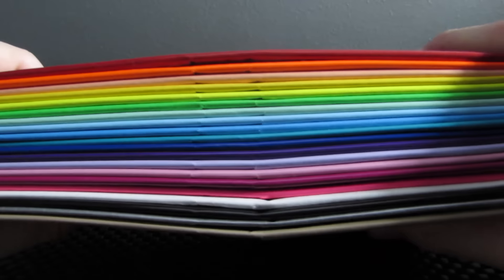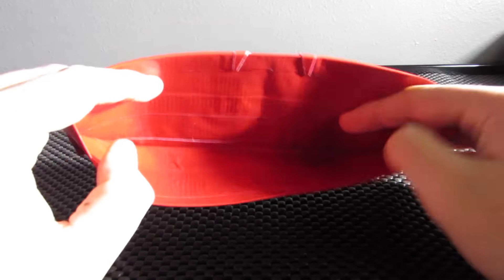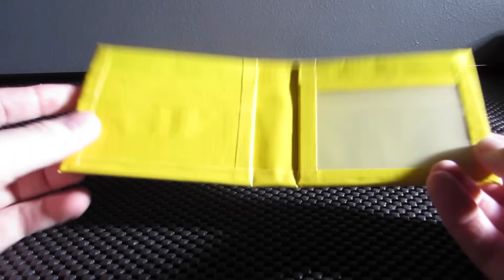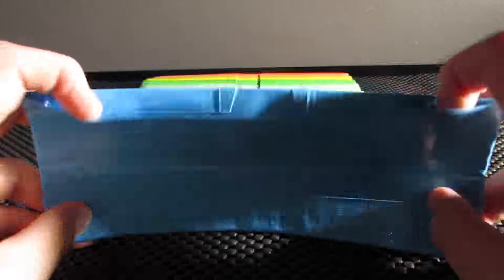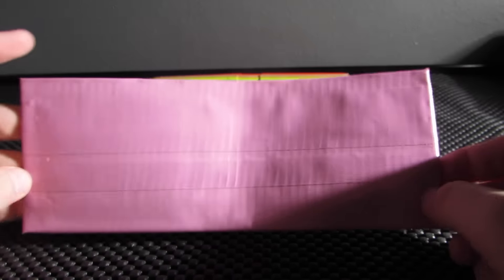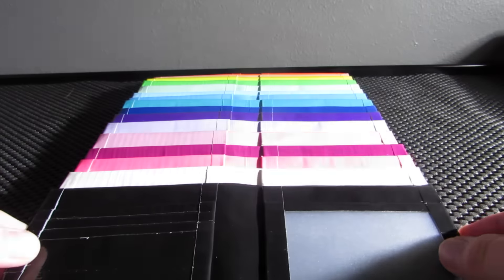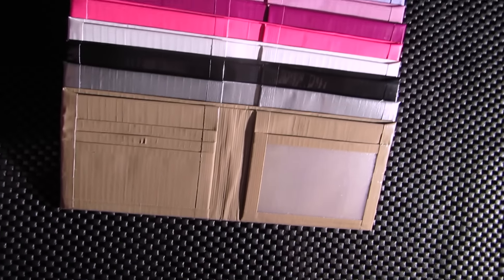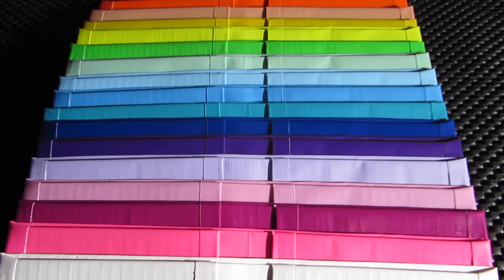Rainbow Duct Tape Wallets! (20 Wallets)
↓↓↓  My Links  ↓↓↓
Ebay Account
Kik: JWallets

Want to send me fan mail and be in a future video!?
JWallets
Orange Park, FL
32073